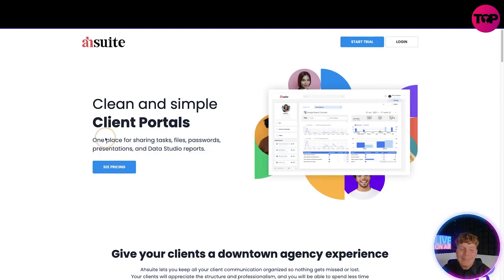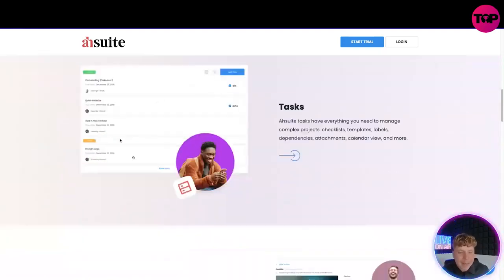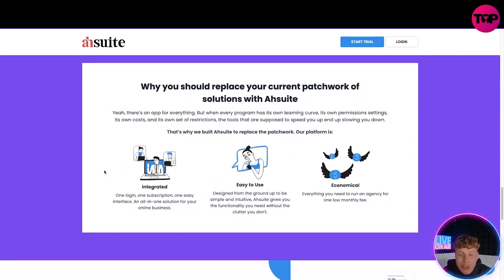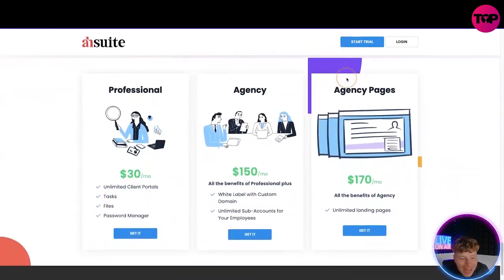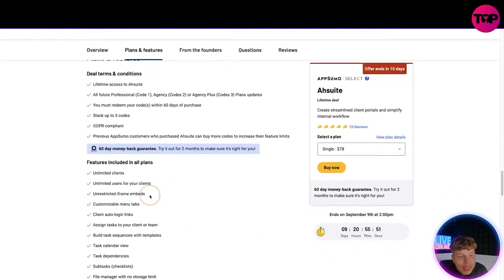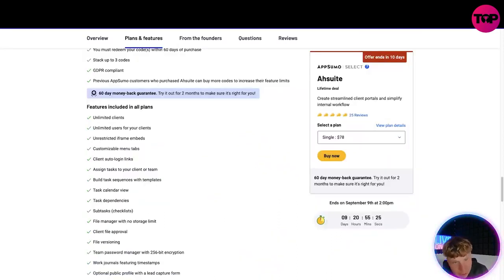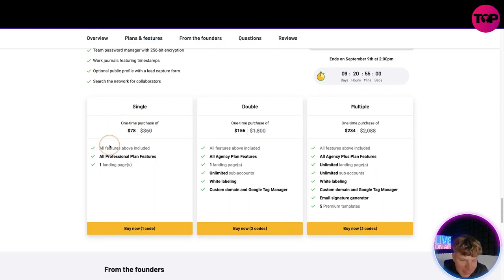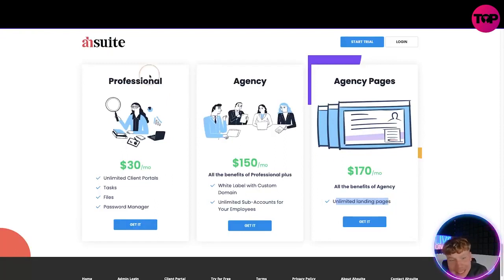Project Management Tutorial | Ahsuite Lifetime Deal | Ahsuite Review Appsumo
Project Management Tutorial | Ahsuite Lifetime Deal

Ahsuite
Lifetime deal

Create streamlined client portals and simplify internal workflow

Toggling between different tools just to manage your client portals isn’t helping you stay on task. (“If I tallied up all my notifications across platforms, I... still wouldn’t know what’s going on.”)

The overhead subscription costs are straining your budget, and that doesn’t account for all the time you have to spend integrating each tool into your workflow.

You need a single platform that lets you build user-friendly client portals and keep track of internal tasks and projects.

Introducing Ahsuite

Embed reports and presentations on a minimalist client portal that multiple users can access with a password
Streamline project management with a full suite of collaboration tools and recruit other Ahsuite users to join your team

Overview
Ahsuite is a business management platform that lets you build easy-access client portals and boost productivity with collaboration tools.

With Ahsuite, your team can embed reports and presentations onto a streamlined portal for clients to access with a single login.

You’ll even be able to generate auto-login links, so clients don’t have to remember their password (or get stuck in the “Forgot Password” time suck).

That means it’s easy to share links across apps like Google Sheets, Figma, Data Studio, and YouTube—all from one place.

Plus, you can give clients an overview of content that requires their sign-off from the portal’s customizable sidebar.

Embed client-facing data on a clean and simple portal that stays behind one login.
With Ahsuite, you get everything you need to build a streamlined dashboard and keep track of attachments, custom labels, checklists, and dependencies for each task.

Use the file manager to document client consent on proofs and agreements, and quickly view which tasks are visible to clients.

You’ll be able to save notes and document progress in timestamped logs for full transparency along the way.

The platform also has an encrypted password manager and allows messaging with reply-by-email to make communication more secure.

Manage tasks, assignments, and workflow from a feature-packed productivity suite.
Best of all, Ahsuite gives you access to an exclusive talent network where you recruit other Ahsuite users to fill in your team.

Search profiles by keyword and invite anyone who matches the skills you need to collaborate. And with your shared set of tools, onboarding will be a breeze!

You can also make your profile public and let opportunities find you based on your skill set and experience.

Ahsuite’s talent network lets you build out your team with pros who already use the platform.
You can SEO-optimize your Ahsuite profile page, boosting your search ranking and making it possible for your dream clients to find you.

You’ll also be able to use your public-facing profile as your company’s main website and add a lead capture form.

Plus, agency-level users can fully white-label their page and create a custom domain (Ahsuite takes care of the SSL certificate)!

Manage your workflow faster.

Get lifetime access to Ahsuite today!

I hope you found value in our Ahsuite Review video. Make sure to leave a like on the video if you gained value from it!

⏰Timestamps⏰

0:00 ashuite review intro
0:14 ashuite review summary
4:48 ashuite review outro